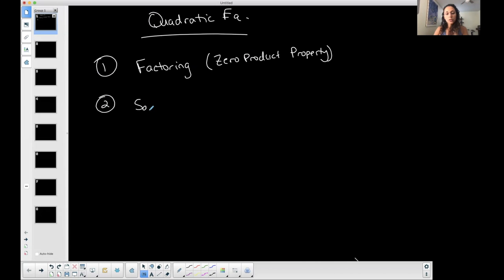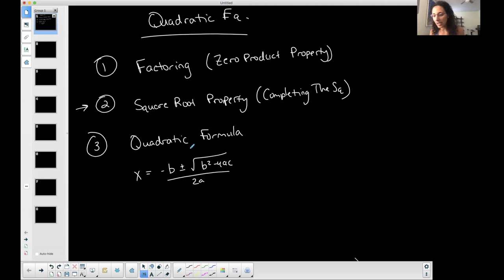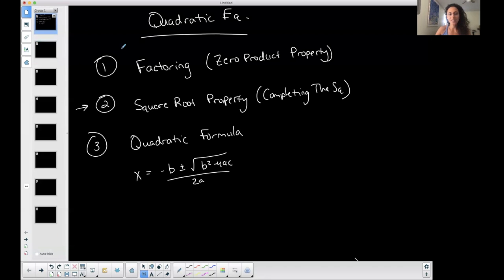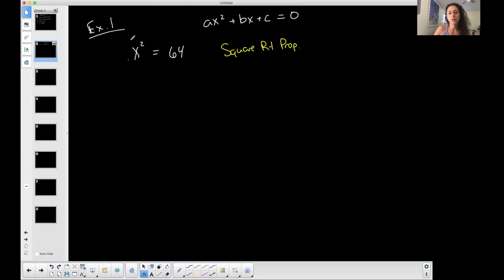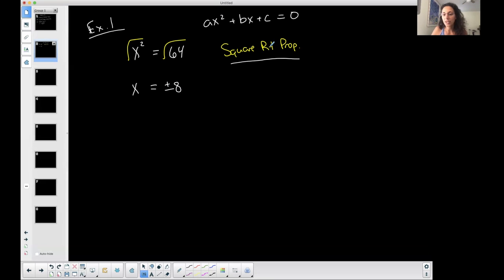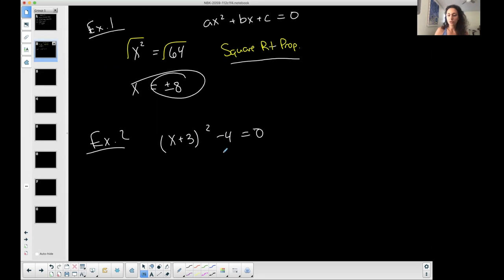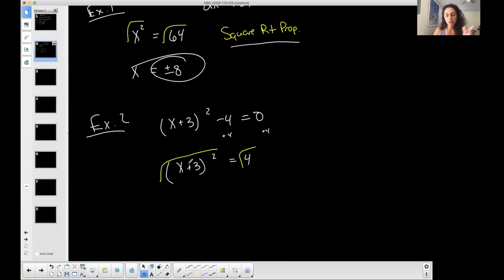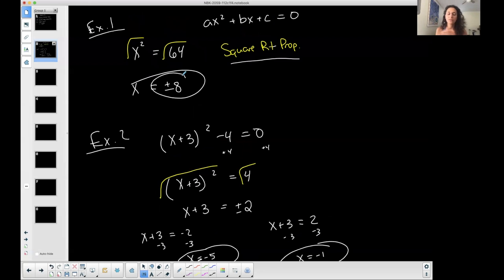Algebra | Solving Quadratic Equations | Square Root Property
This video shows how to solve quadratic equations that in the form such that you can go straight into using the Square Root Property.

TEACHING PHILOSOPHY